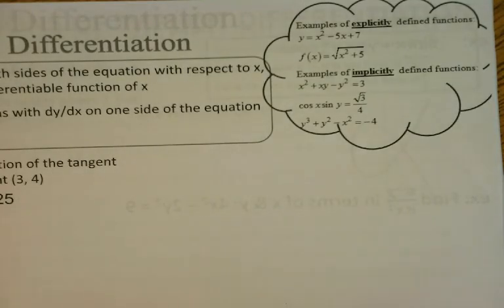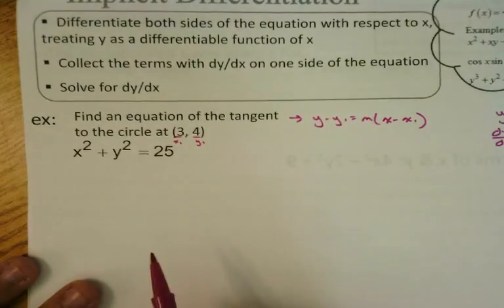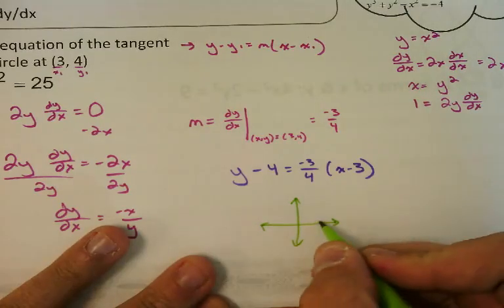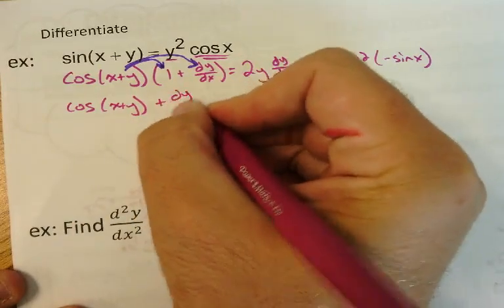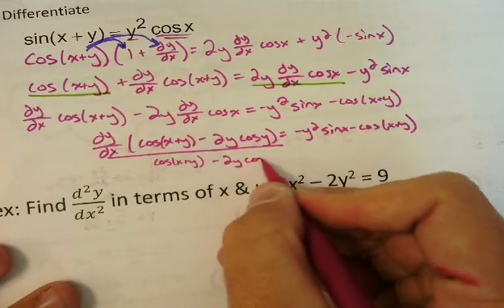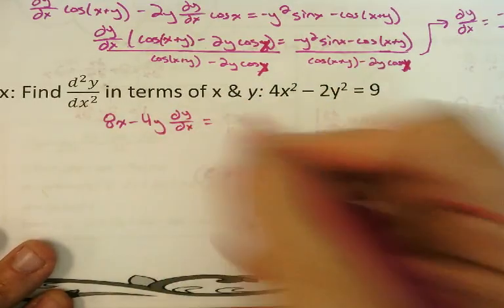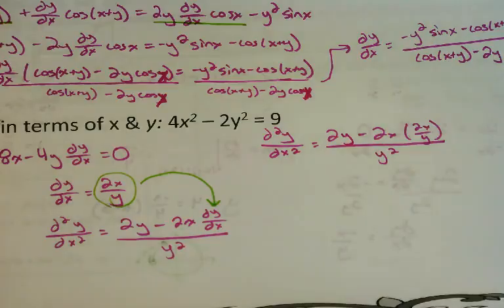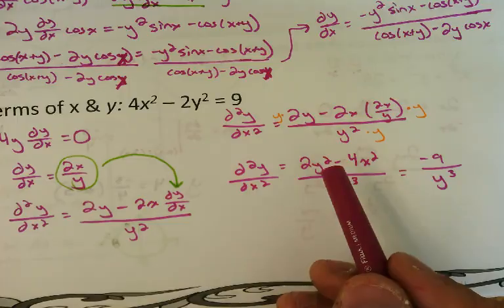AP Calculus AB/BC - Implicit Differentiation (First & Second Derivative)